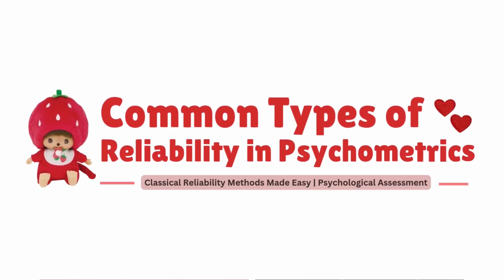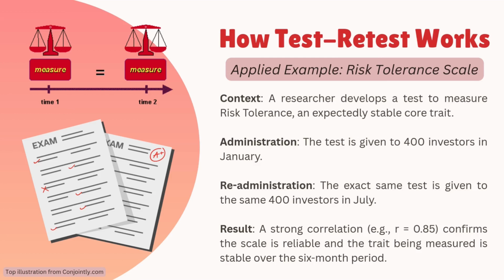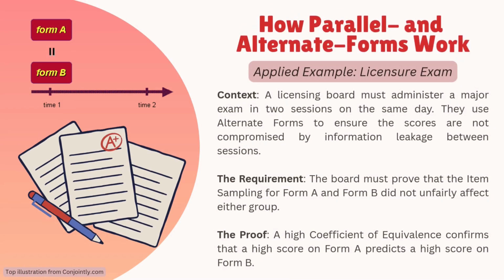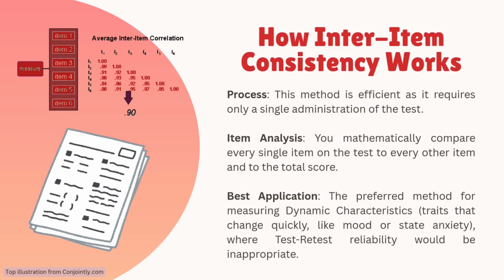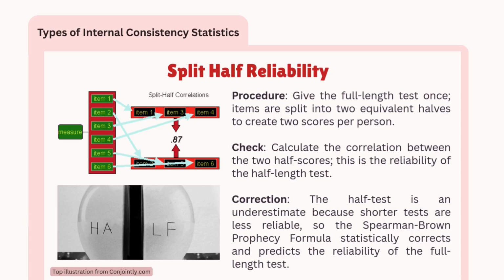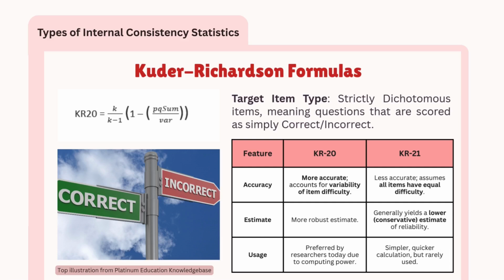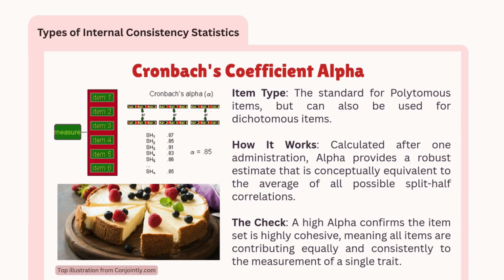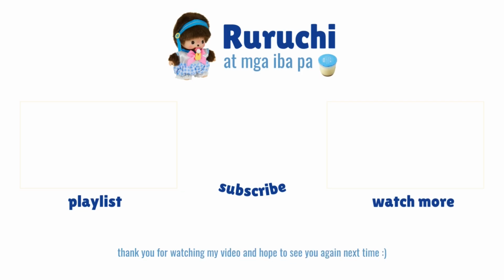Psychometrics Made Easy: Classical Reliability Methods Explained | Psychological Assessment (Pt. 2)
𝗧𝗵𝗲 𝗤𝘂𝗮𝗹𝗶𝘁𝘆 𝗖𝗵𝗲𝗰𝗸 𝗳𝗼𝗿 𝗖𝗼𝗻𝘀𝗶𝘀𝘁𝗲𝗻𝗰𝘆 📈

Welcome back to Part 2! Building on our foundation from 𝗖𝗹𝗮𝘀𝘀𝗶𝗰𝗮𝗹 𝗧𝗲𝘀𝘁 𝗧𝗵𝗲𝗼𝗿𝘆 (𝗖𝗧𝗧), this video dives into the practical 𝗖𝗹𝗮𝘀𝘀𝗶𝗰𝗮𝗹 𝗥𝗲𝗹𝗶𝗮𝗯𝗶𝗹𝗶𝘁𝘆 𝗠𝗲𝘁𝗵𝗼𝗱𝘀 used by researchers to calculate the 𝗥𝗲𝗹𝗶𝗮𝗯𝗶𝗹𝗶𝘁𝘆 𝗖𝗼𝗲𝗳𝗳𝗶𝗰𝗶𝗲𝗻𝘁—a number quantifying how consistent any psychological test truly is.

We explore methods that check 𝘀𝘁𝗮𝗯𝗶𝗹𝗶𝘁𝘆 𝗼𝘃𝗲𝗿 𝘁𝗶𝗺𝗲, 𝗶𝘁𝗲𝗺 𝗲𝗾𝘂𝗶𝘃𝗮𝗹𝗲𝗻𝗰𝗲, 𝗶𝗻𝘁𝗲𝗿𝗻𝗮𝗹 𝗵𝗼𝗺𝗼𝗴𝗲𝗻𝗲𝗶𝘁𝘆, and 𝘀𝗰𝗼𝗿𝗲𝗿 𝗮𝗴𝗿𝗲𝗲𝗺𝗲𝗻𝘁.

𝗪𝗲'𝗹𝗹 𝗰𝗼𝘃𝗲𝗿 𝘁𝗵𝗲 𝟱 𝗺𝗮𝗶𝗻 𝘁𝘆𝗽𝗲𝘀 𝗼𝗳 𝗿𝗲𝗹𝗶𝗮𝗯𝗶𝗹𝗶𝘁𝘆:
1. 𝗧𝗲𝘀𝘁-𝗥𝗲𝘁𝗲𝘀𝘁 𝗥𝗲𝗹𝗶𝗮𝗯𝗶𝗹𝗶𝘁𝘆
2. 𝗣𝗮𝗿𝗮𝗹𝗹𝗲𝗹-/𝗔𝗹𝘁𝗲𝗿𝗻𝗮𝘁𝗲-𝗙𝗼𝗿𝗺𝘀 𝗥𝗲𝗹𝗶𝗮𝗯𝗶𝗹𝗶𝘁𝘆
3. 𝗦𝗽𝗹𝗶𝘁-𝗛𝗮𝗹𝗳 𝗥𝗲𝗹𝗶𝗮𝗯𝗶𝗹𝗶𝘁𝘆
4. 𝗖𝗿𝗼𝗻𝗯𝗮𝗰𝗵'𝘀 𝗔𝗹𝗽𝗵𝗮 & 𝗞𝘂𝗱𝗲𝗿-𝗥𝗶𝗰𝗵𝗮𝗿𝗱𝘀𝗼𝗻 (𝗞𝗥)
5. 𝗜𝗻𝘁𝗲𝗿-𝗥𝗮𝘁𝗲𝗿 𝗥𝗲𝗹𝗶𝗮𝗯𝗶𝗹𝗶𝘁𝘆

 𝗩𝗶𝗱𝗲𝗼 𝗕𝗿𝗲𝗮𝗸𝗱𝗼𝘄𝗻 & 𝗖𝗵𝗮𝗽𝘁𝗲𝗿 𝗠𝗮𝗿𝗸𝗲𝗿𝘀 (𝗧𝗶𝗺𝗲 𝗦𝘁𝗮𝗺𝗽𝘀)

 00:04 Intro

00:38 Classical Reliability Methods Intro

01:21 Test-Retest Reliability (Goal: Stability; Problem: Carryover Effects)

04:23 Parallel- and Alternate-Forms Reliability (Goal: Item Equivalence)

08:20 Internal Consistency (Goal: Homogeneity)

12:38 Split-Half Reliability (The Odd-Even Split & Spearman-Brown Prophecy Formula)

16:25 Kuder-Richardson Formulas (KR-20 and KR-21) (For Dichotomous items)

19:06 Cronbach's Coefficient Alpha (The Polytomous Standard)

22:26 Inter-Rater Reliability (Targeted Error: Scorer Differences; Tools: Kappa Statistics)

25:06 Outro

If you were developing a 𝗻𝗲𝘄 𝗽𝗲𝗿𝘀𝗼𝗻𝗮𝗹𝗶𝘁𝘆 𝘁𝗲𝘀𝘁 using a 7-point Likert scale, which of these reliability methods would you rely on 𝗺𝗼𝘀𝘁 𝗵𝗲𝗮𝘃𝗶𝗹𝘆 and why? Share your psychometric strategy below!

👍 𝗟𝗶𝗸𝗲 𝘁𝗵𝗶𝘀 𝘃𝗶𝗱𝗲𝗼 if it helped simplify the formulas and methods of psychometrics!

 🐦 𝗙𝗼𝗹𝗹𝗼𝘄 𝗺𝗲 𝗼𝗻 𝗫/𝗧𝘄𝗶𝘁𝘁𝗲𝗿: @gokiburi111000